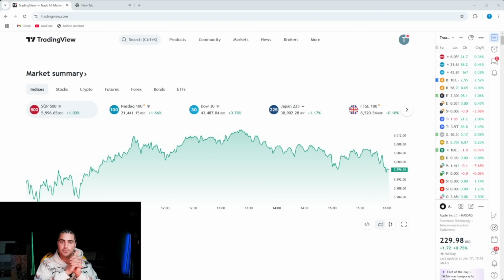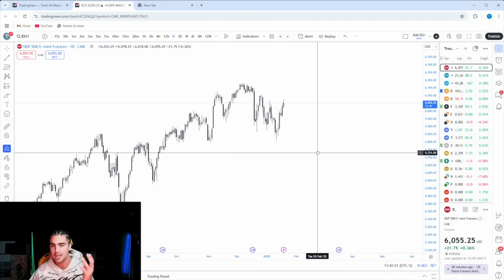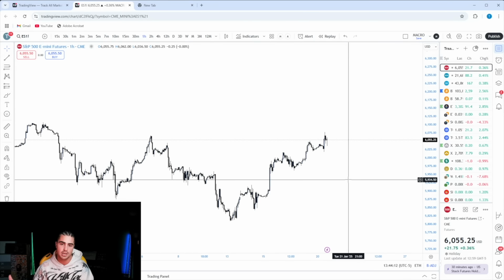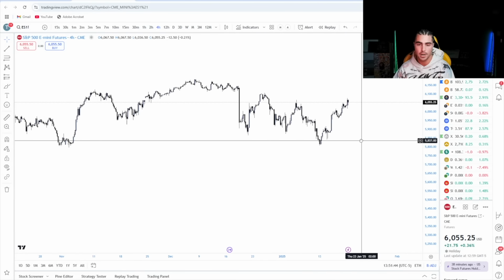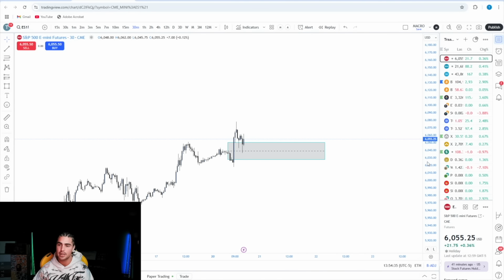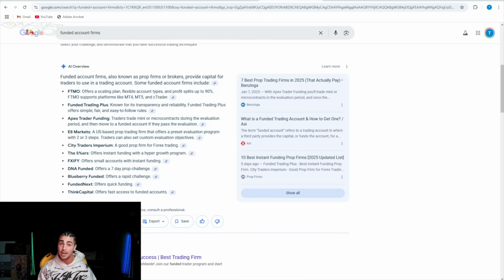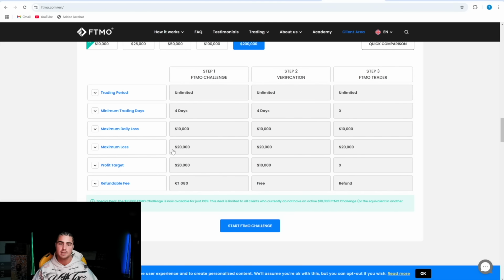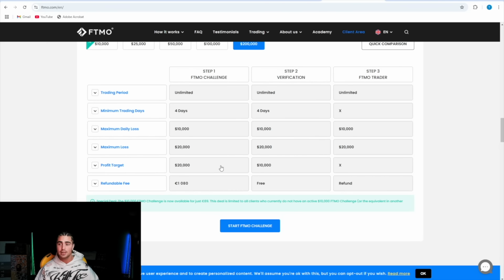How To Start Day Trading With $0